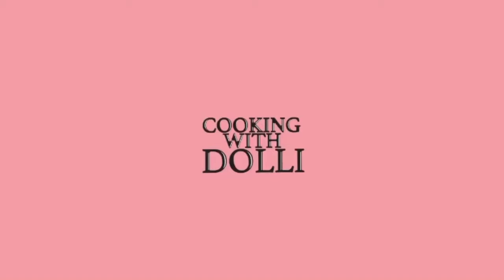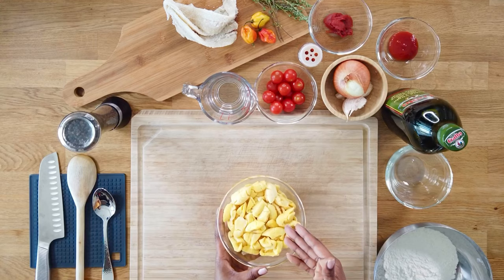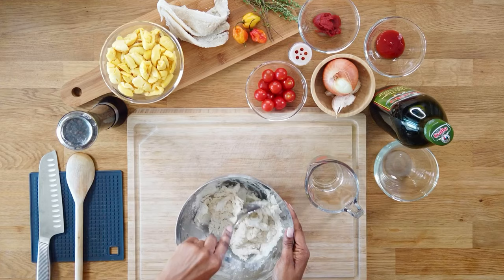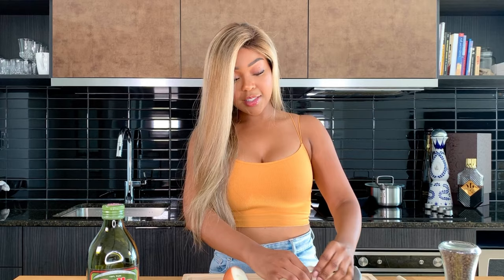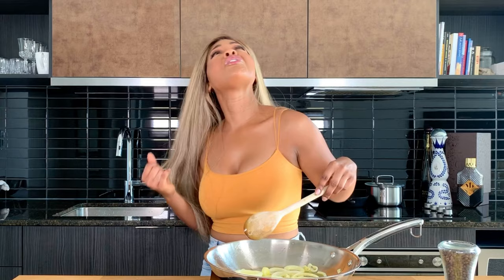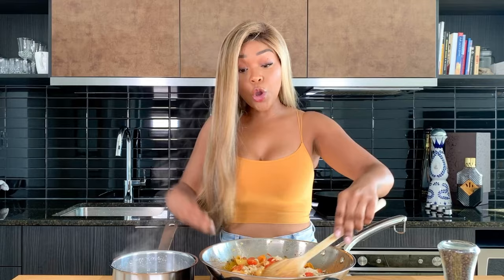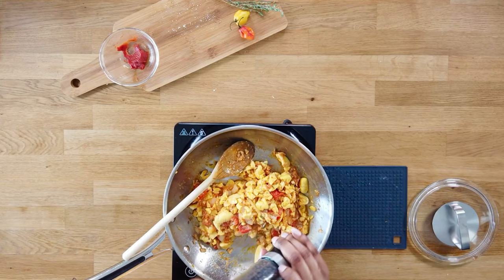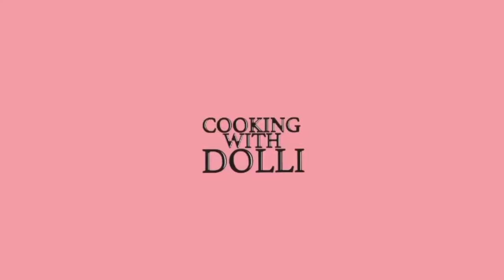ACKEE & SALTFISH with FRIED DUMPLING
For those of you missing the Caribbean this ACKEE & SALTFISH with FRIED DUMPLING recipe will surely brighten your day; not to mention, the beautiful yellow colour, which is my favourite by the way. this recipe sends feels of nostalgia through my body. my gift, to you! oh and Happy Independence Day Jamaica 🇯🇲 💞🙏🏾

1 cup Flour
1 teaspoon Baking Powder
1/2 cup warm Water
Salt

1 can Ackee
2 pcs Saltfish
1 Scotch Bonnet Pepper
1 tablespoon Tomato Paste
1 tablespoon Ketchup
1 teaspoon Paprika
1/2 cup Tomatos
1 clove Garlic
1 medium Onion
3 tablespoon Olive Oil
Thyme
Black Pepper